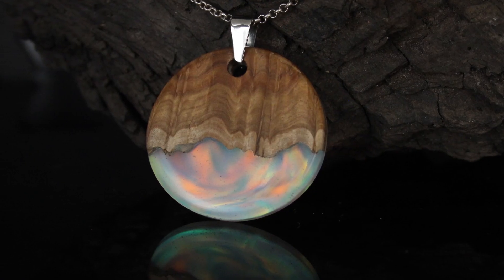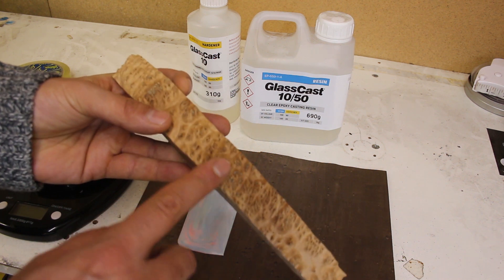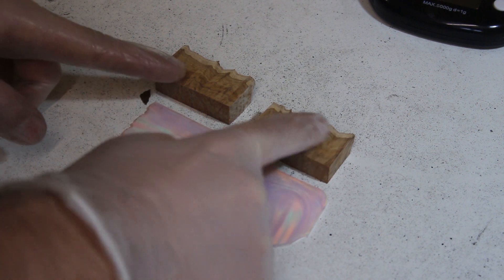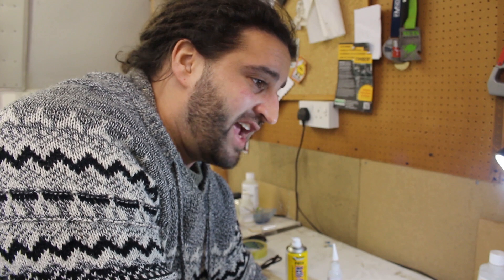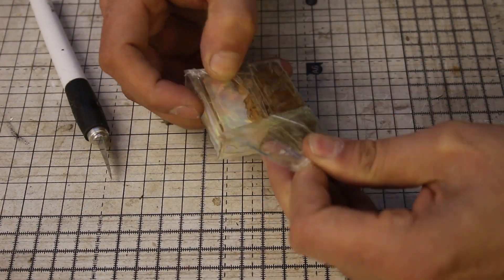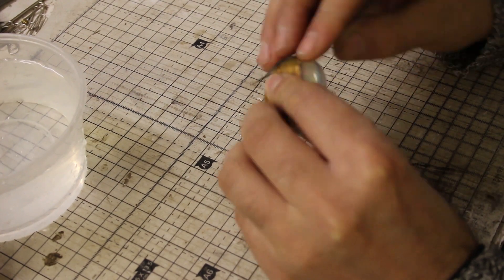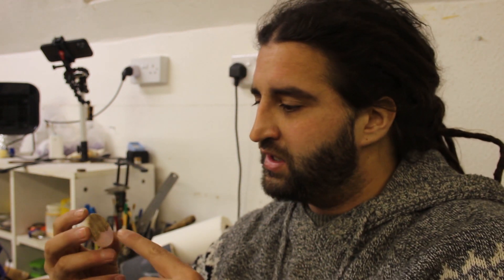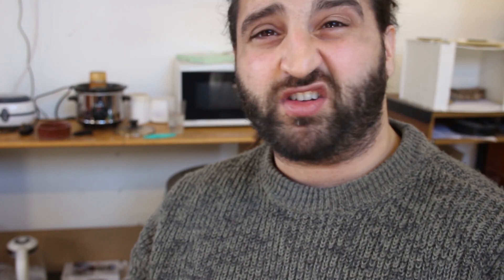Opal, Wood and Resin Pendant - Ultimate Secret Wood Type Jewellery Tutorial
In this class you will learn how to make a stunning Opal, wood and resin pendant.  These pendants look like a miniature landscape with Aurora Borealis dancing in the sky!  Whether you call them "secret wood pendants" or "Aurora Borealis necklaces" they are super fun to make.

Everything from the tools, materials and polishing techniques will be covered.  This project has a bit of everything for beginners in woodworking, resin crafts and jewellery making.  You won't need a workshop full of tools and you can make resin pendants like these with basic had tools (though power tools certainly help!).

00:00 Intro to secret wood pendants
01:01 PPE
02:25 Main materials (Epoxy Resin, wood and Oparex)
04:45 Tools
06:32 Preparing the wood blanks and cutting the opal
09:00 Making the mold
11:10 Mixing and pouring the resin
13:09 Rough shaping the pendant
15:55 Sanding the resin
17:58 Drilling a hole
18:46 Polishing the pendant
20:09 Attaching the bail and chain
22:51 Beauty shots

--- Materials Used ---
Oparex

Glass Cast 10 Epoxy Resin
USA Epoxy Resin Equivalent

--- Tools ---
Wood lathe

--- PPE ---
Dust masks

Safety Goggles